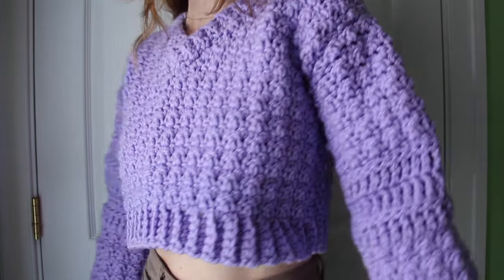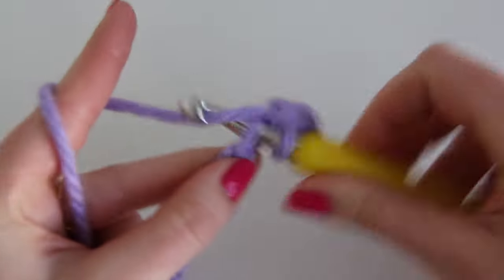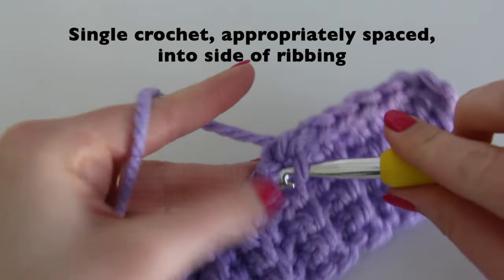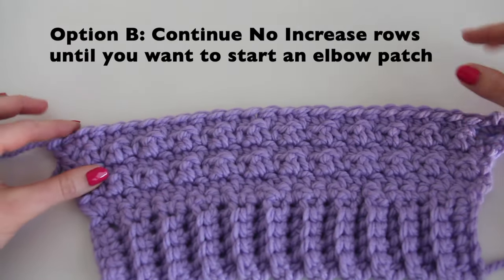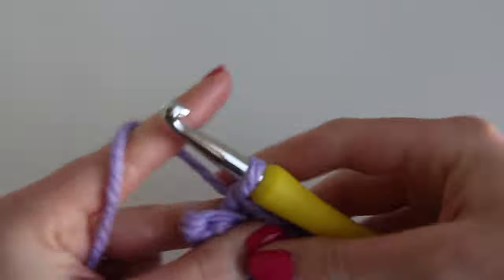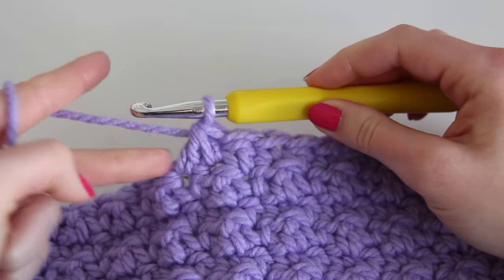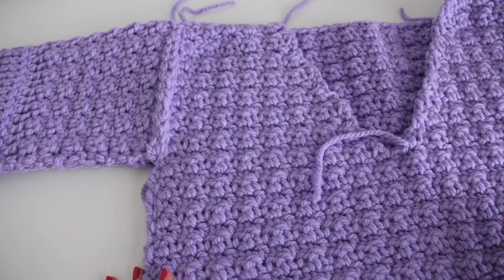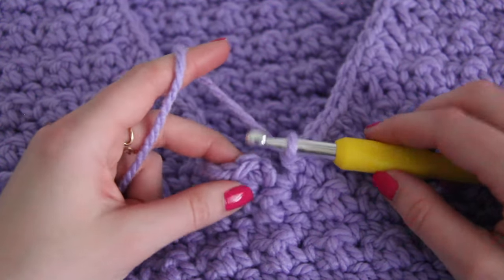Simple Crochet Sweater Tutorial!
I'm excited to share this sweater tutorial with you that uses beginner stitches and is great for most skill levels!

Timestamps
Intro: 00:00
Overview: 00:26
Materials You Will Need: 01:24
Starting the Sleeve Wrist: 01:49
Crocheting the Sleeve: 04:58
Adding an Elbow Patch: 08:34
Crocheting the Front Piece: 09:53
Crocheting the V-Neck: 10:56
Crocheting the Back Piece: 15:19
Assembling the Pieces: 15:39
Adding the V-Neck Ribbing: 19:20
Finished Sweater!: 21:51

Yarn
Green Sweater- Bernat Softee Chunky in Forest*
Purple Sweater- Bernat Softee Chunky in Lilac* (only Dark Mauve color available through link)